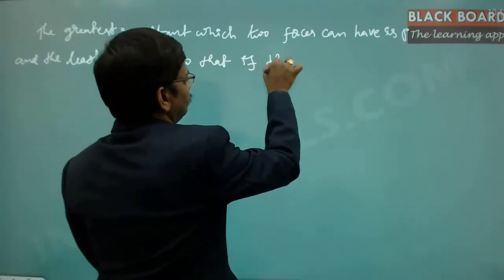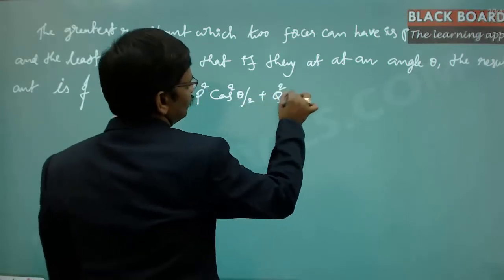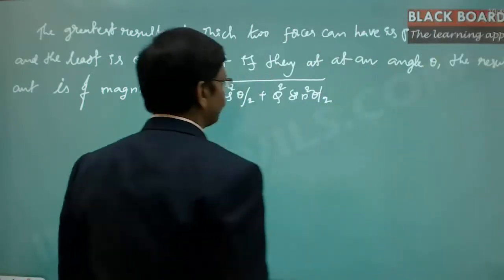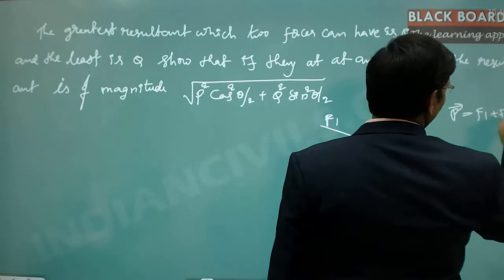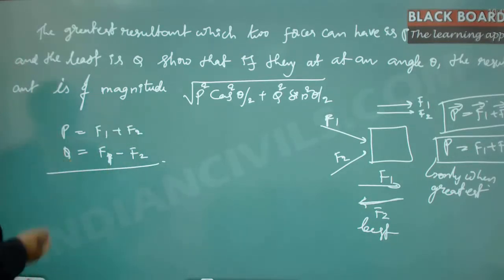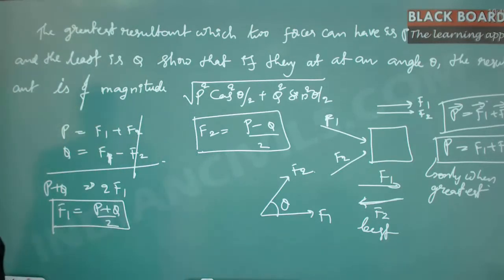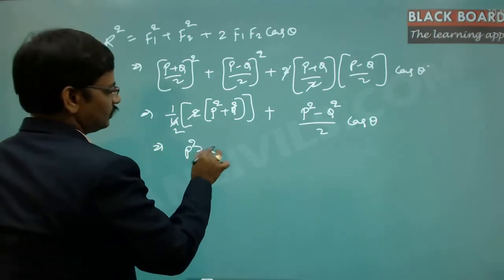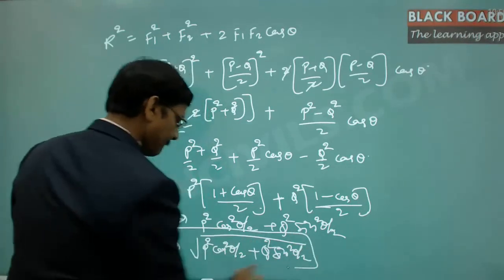Vectors - Problem Solving | Mathematics Optional | For UPSC Exam